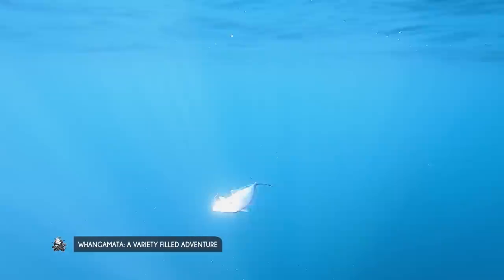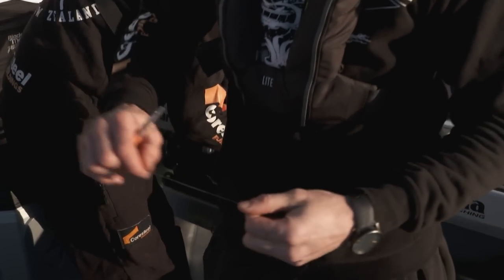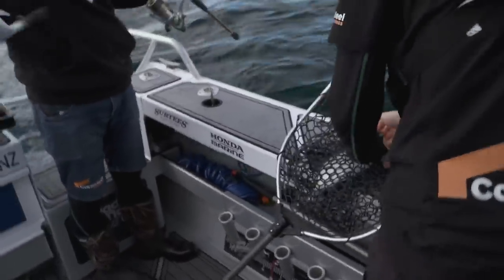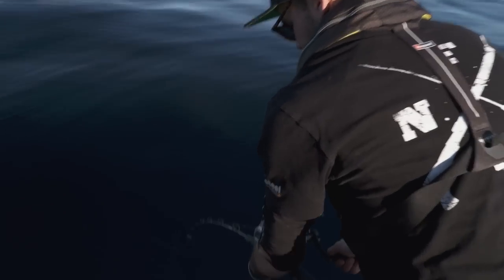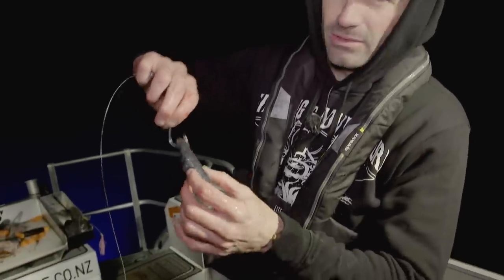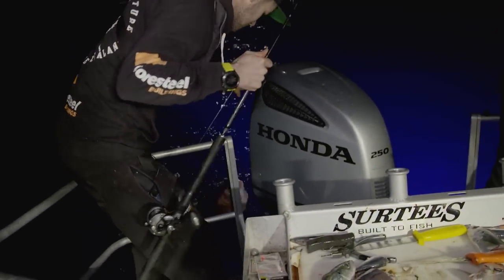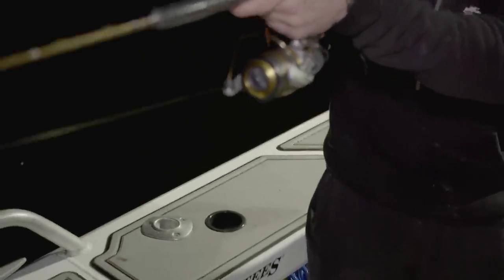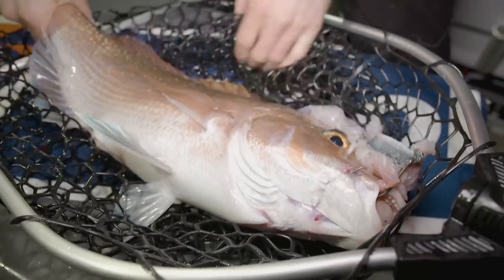Deep Drops & Full Moon Snapper Madness- S7 EP10 Whangamata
Scott and Mig head to Whangamata where the challenge is set to land trevally and wreckfish.  The boys get stuck into a variety of fish including a cracking big snapper session under lights.